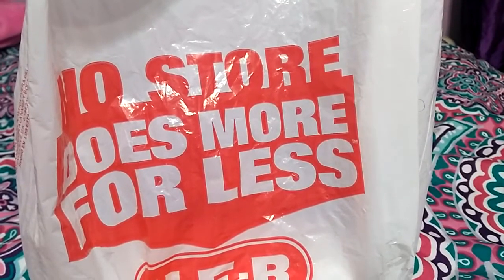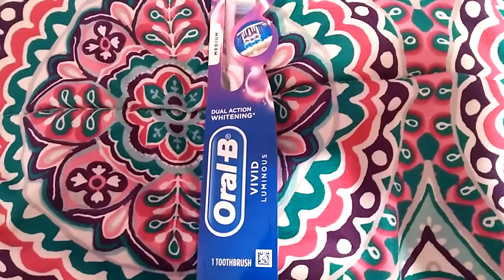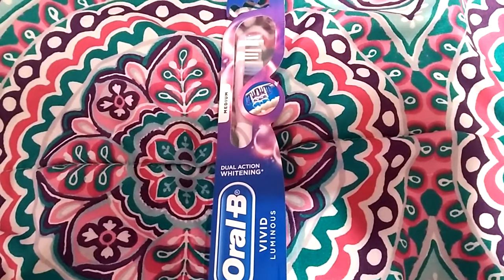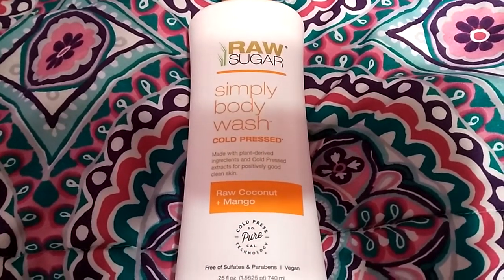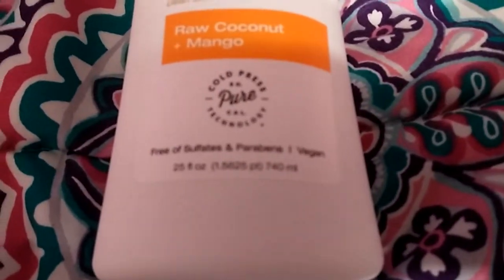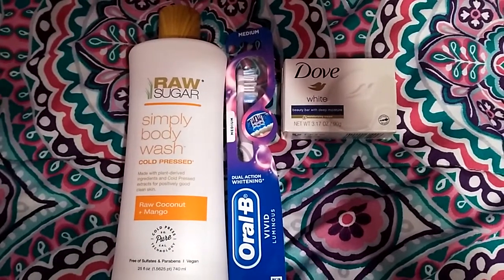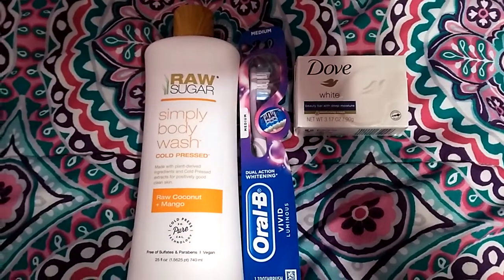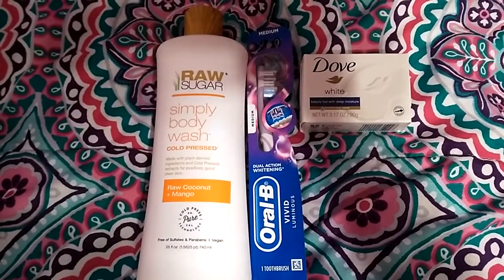H-E-B body care haul